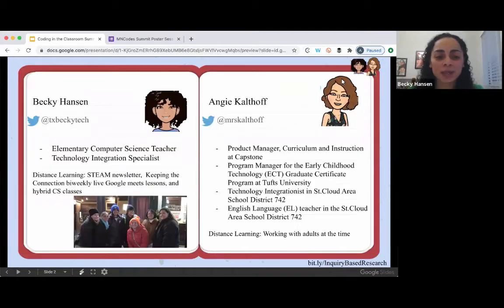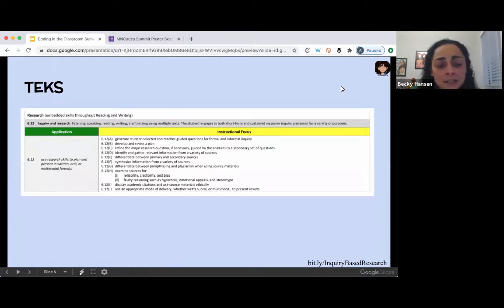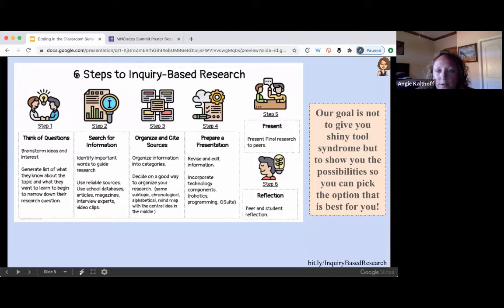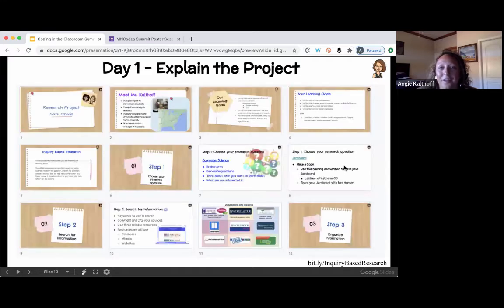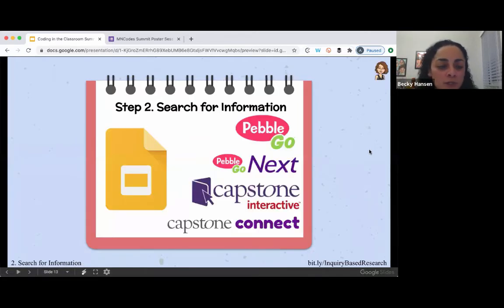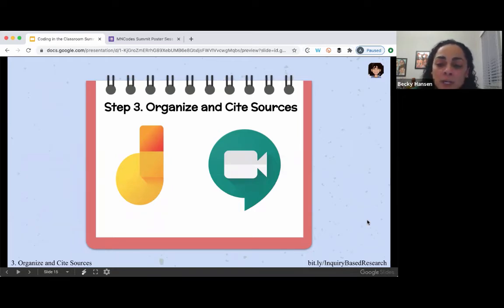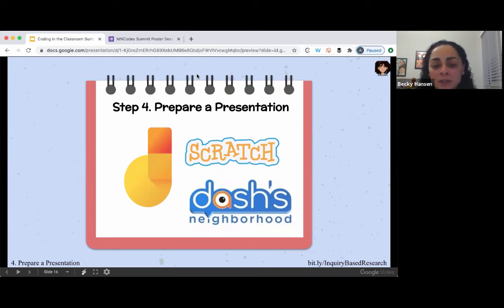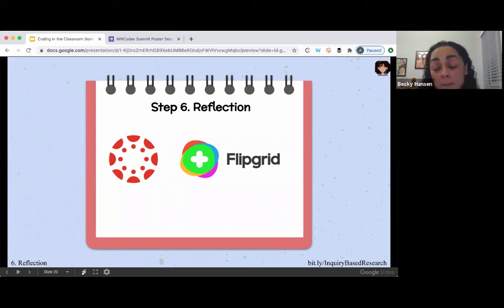Inquiry Based Research in a 6th Grade CS Class